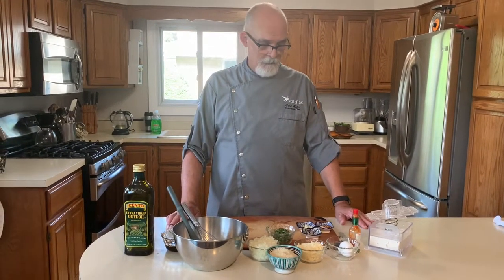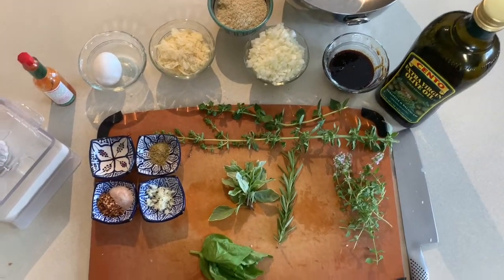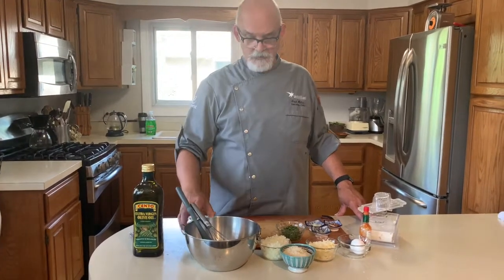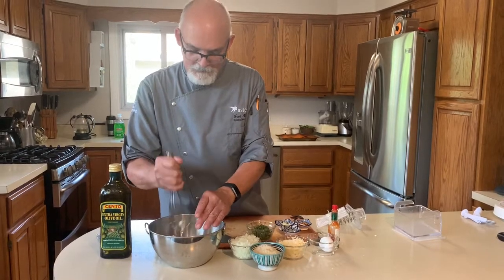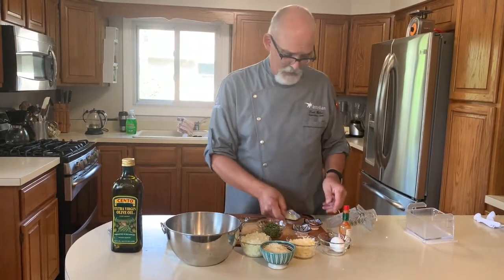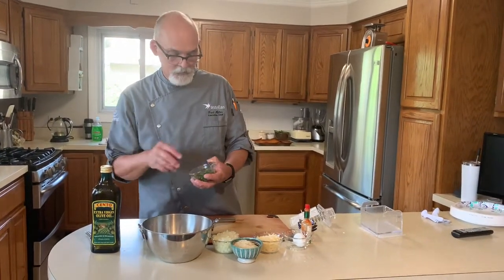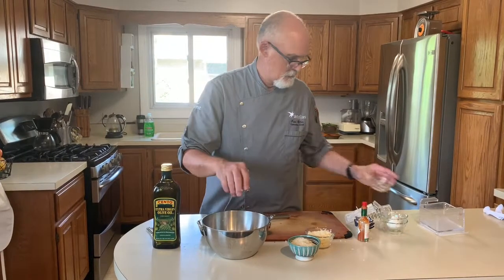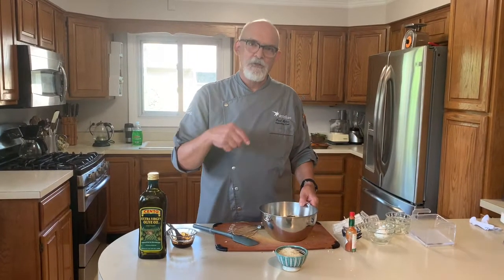Tofu Meatballs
We have a vegetarian option for spaghetti night! Try these alternatives to a typical meatball with spaghetti.

Ingredients:
14 oz. tofu- press & crumble
1/2 cup. Onion, diced
1 ea. Egg
1/2 cup. Breadcrumbs
1/2 cup. Parmesan
1 T. Worcestershire
1 t. Fennel seed, ground
2T. Basil, fresh
1T. Rosemary, fresh
2T. Oregano, fresh
1 T. Thyme, fresh
1 t. Pepper flakes
1 t. Salt
1/2 t. Hot sauce
1 clove. Garlic, chopped

Direction:
For baking- 1/4 cup olive oil
Crumble Tofu into large bowl.
Combine remaining ingredients and mix into tofu.
Form into balls, drizzle with oil and bake 20-25 minutes at 400 oven.